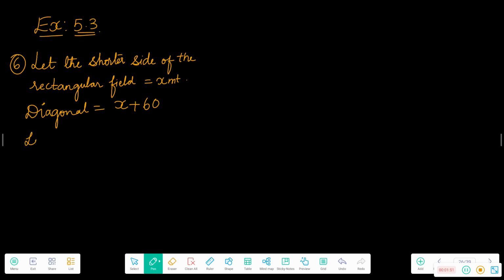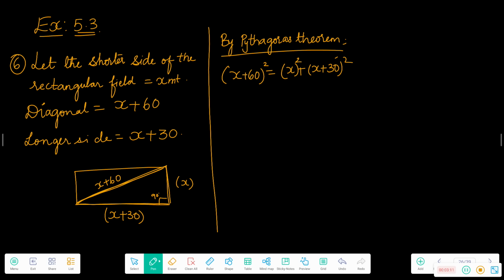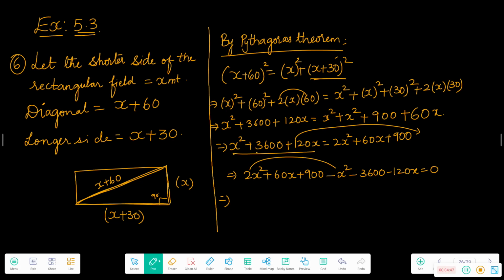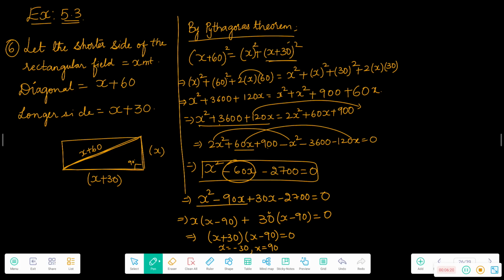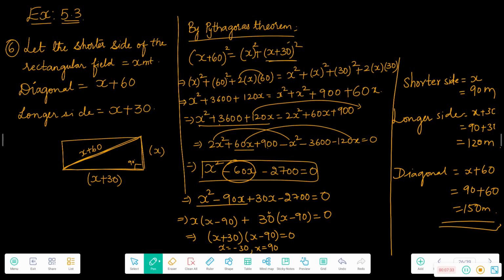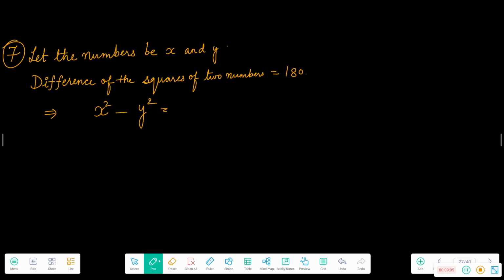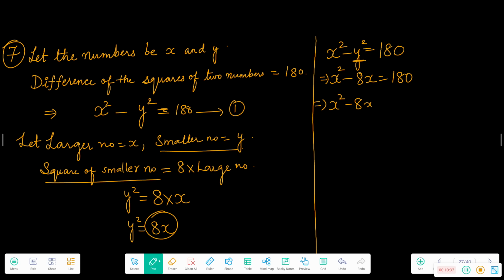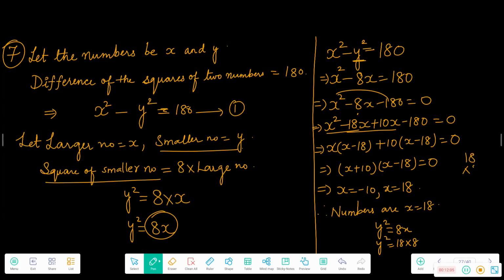Learn Maths the Smart Way! | Vidya Dayini Classroom Session"